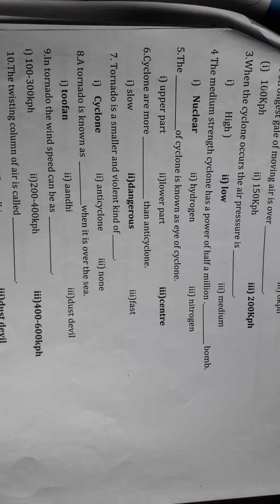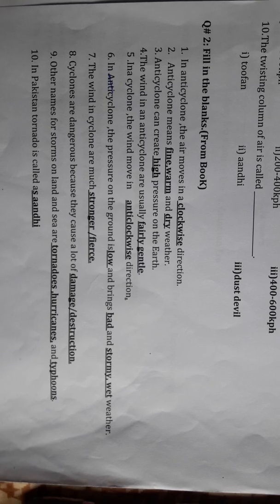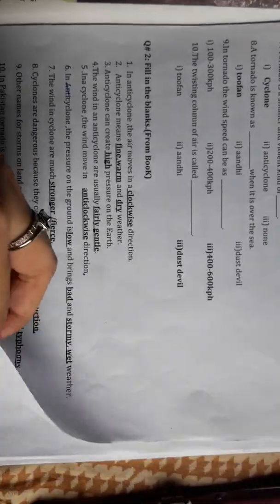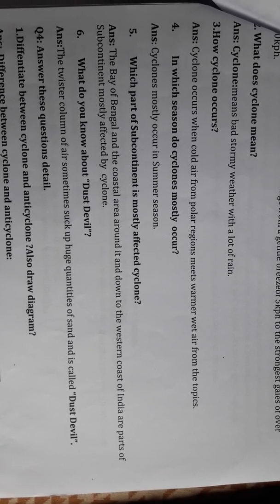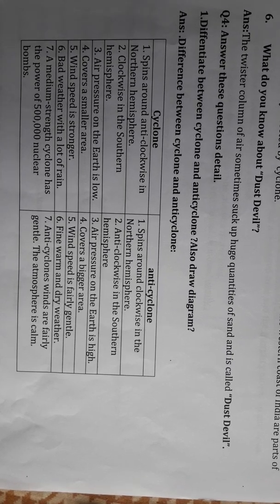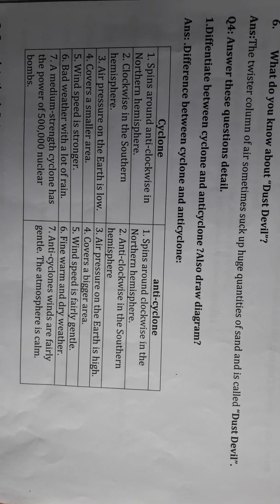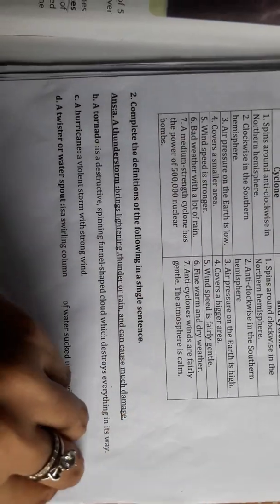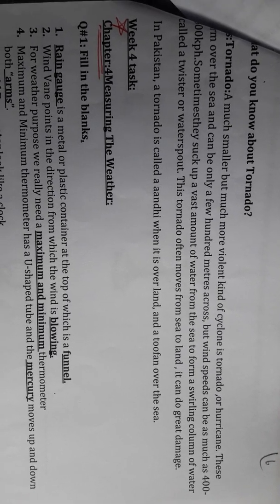class 6 S.St ( Wind and Cyclones) September week 1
Allied School Al-Miraj campus